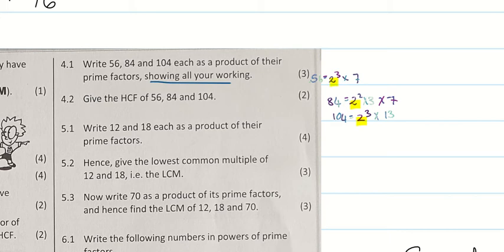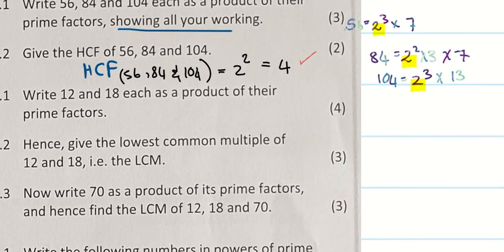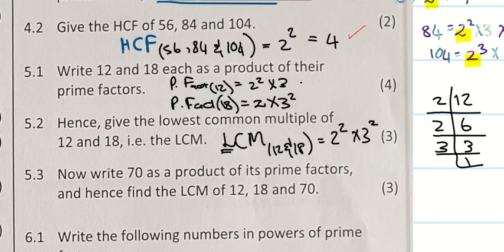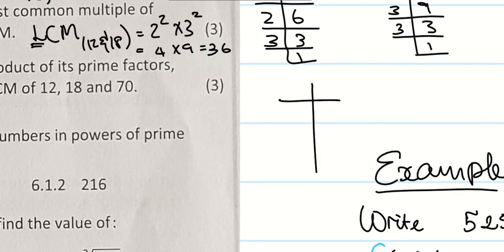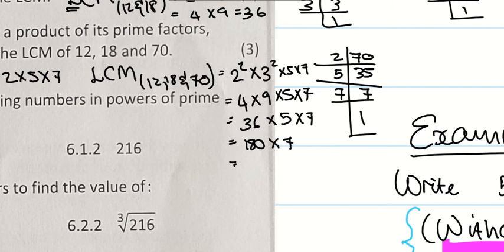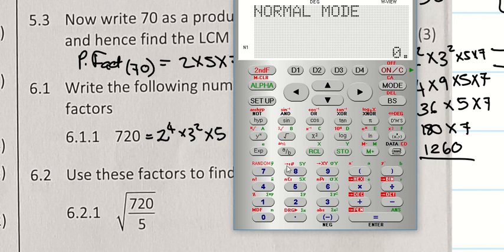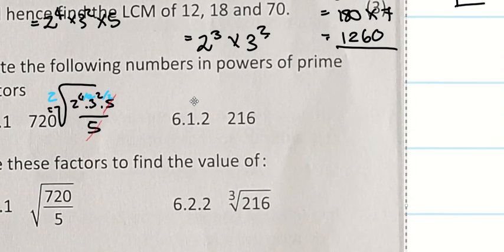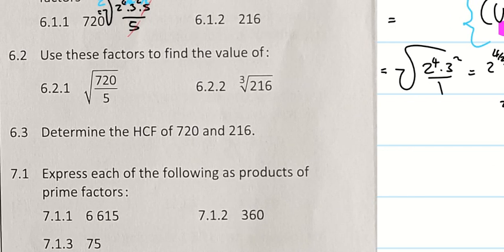Gr 9 Numbers Prime Factorisation with Mnr Le Cordeur